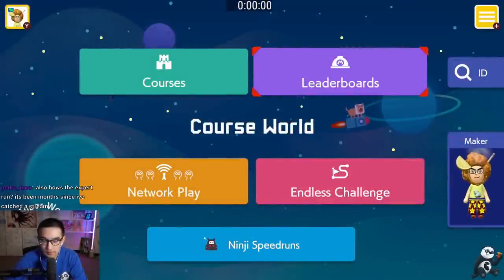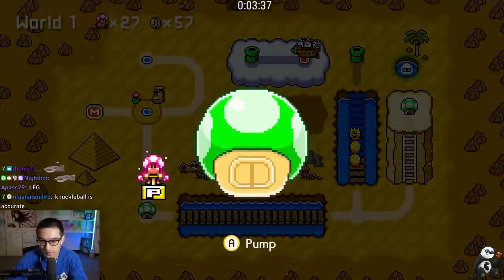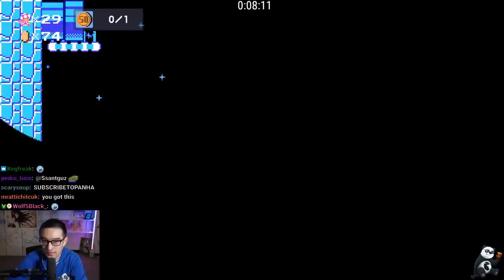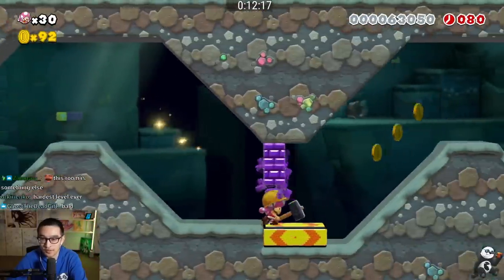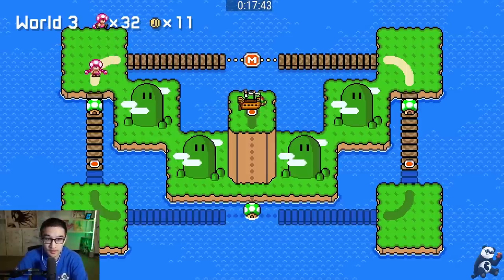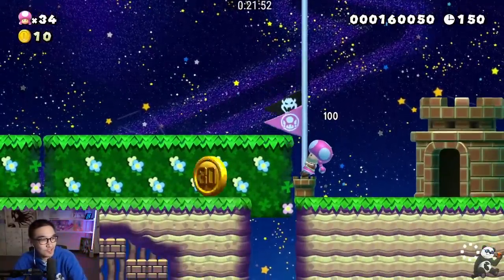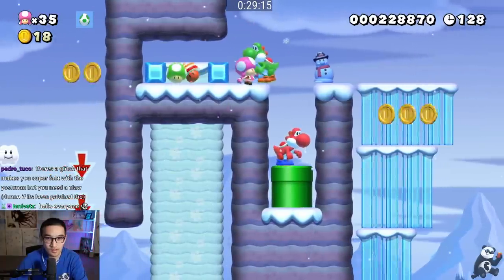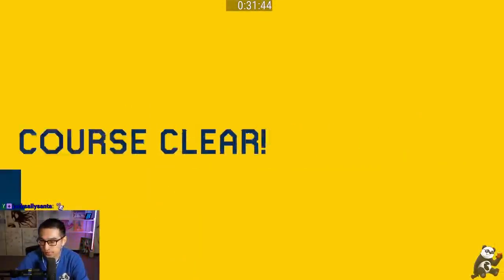THE RETURN of Ninji Speedruns???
Definitely a fun super world. May try to get some of these world records in the future.